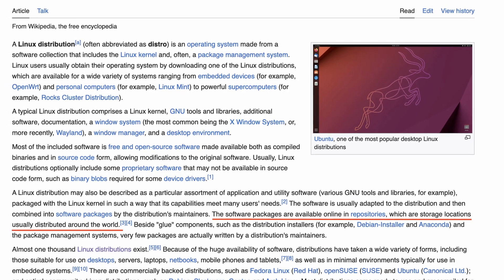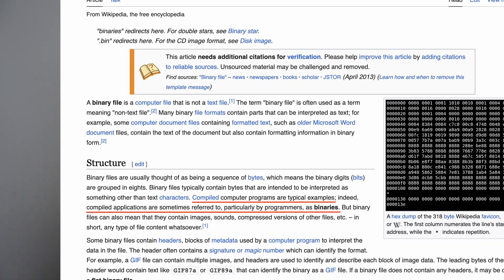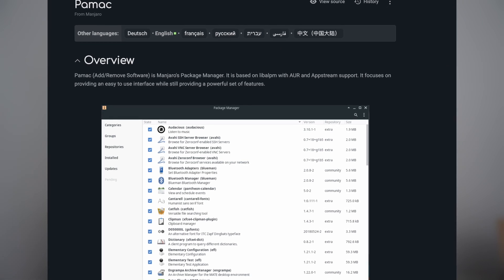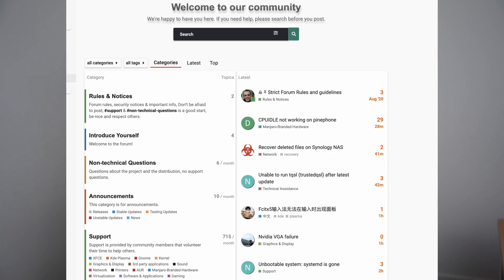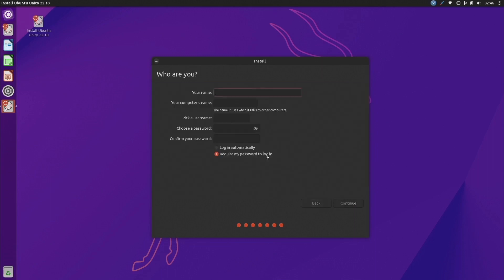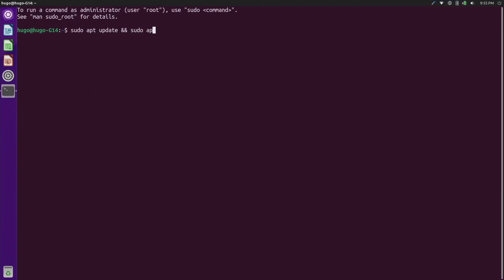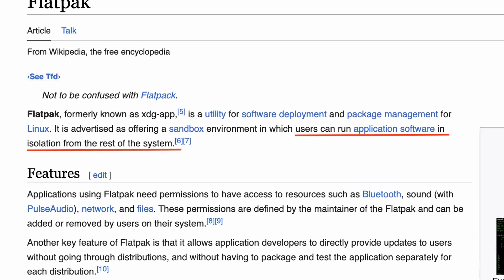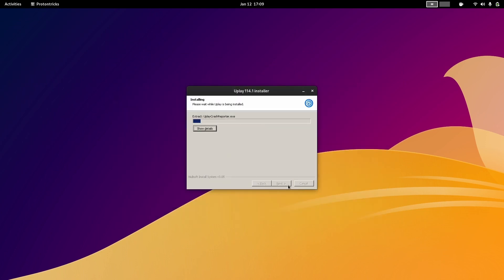Linux | From Zero To Gamer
I realized that we still need more educational content for people to switch to Linux, so I stopped reviewing distribution this week and talked about a general way to game on Linux. I hope it can help someone out there.

1. ssd Enclosure
2. Ssd for gaming
3. my gaming laptop
4. wifi router
5. camera
6. lens
7. Editing machine
8. Editing monitor
9. video capture card
10. Raspberry pi 4b
11. Home server

Timestamps
0:00 - Intro
0:17 - Why is it called Linux "Distribution"
0:49 - Why terminal/Commandline is a friend not enemy
1:08 - What do you need to prepare before gaming on Linux
1:18 - Why use Linux to game
1:33 - A general guide on installing software on Linux
1:36 - Do not run exe on Linux and why
1:56 - What installer is working on Linux
2:16 - Most common instller format on Linux
2:33 - package managers/Linux distributions
3:16 - package manager and compatable file extensions
3:54 - How to use each package manager
4:19 - third party package manager and software repository people can use on cross-platform distros
4:40 - A general way to use and Game on linux
4:45 - How to burn Linux usb boot up device
5:03 - How to install a Linux distribution (in general)
5:26 - Install nVidia Driver on Linux, how hard can it be?
5:46 - How to install nVidia Driver on Manjaro
6:01 - how to install nVidia Driver on Ubuntu, Mint and other Ubuntu based Linux
6:26 - How to install nVidia Driver on Fedora
6;39 - First thing to do after a fresh Linux installation
7:01 - How to update system on Linux Distributions
7:29 - Install Steam on Linux (Ubuntu, Mint, flatpak)
7:50 - How to set up flatpak
8:01 - Why use flatpak in Linux
8:39 - Downside of using flatpak in Linux
9:02 - Setup Steam on Linux (proton)
9:24 - Play ubisoft game on Linux Steam (unable to detect Uplay installation. Please make sure Uplay is installed)
9:44 - WHy game on Linux
10:20 - Linux is another entertainment on PC